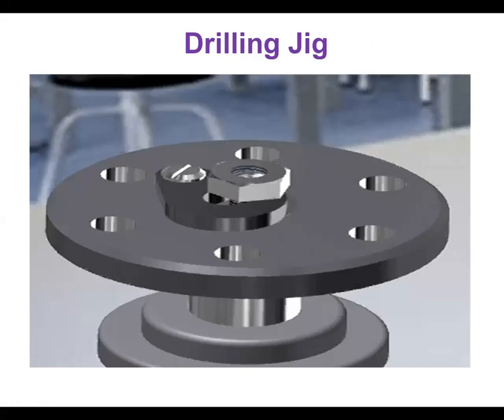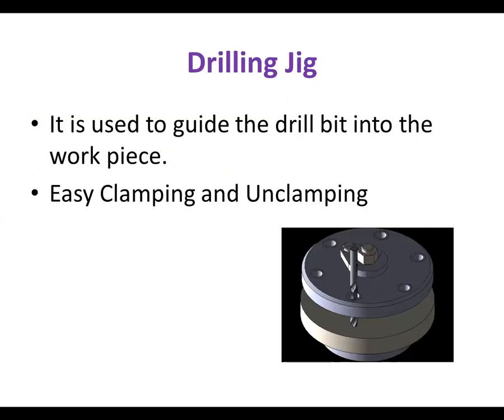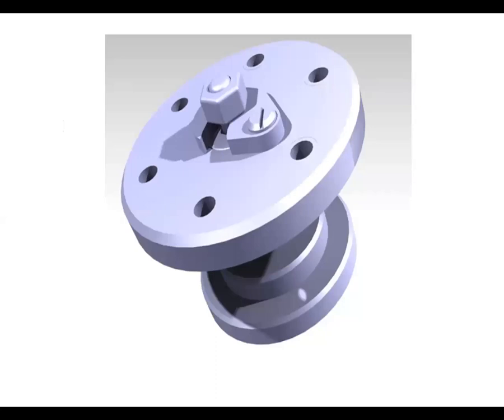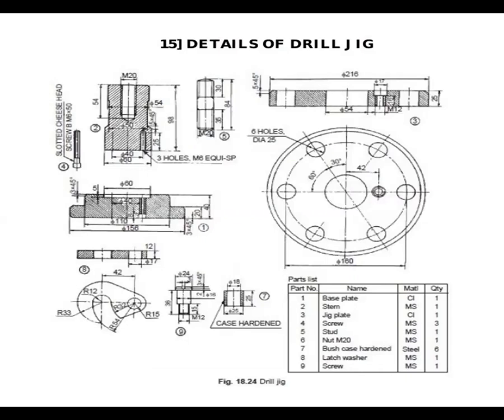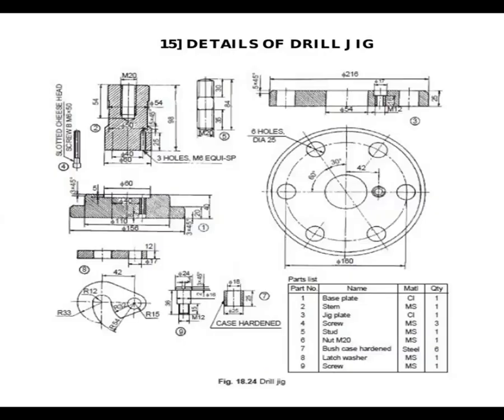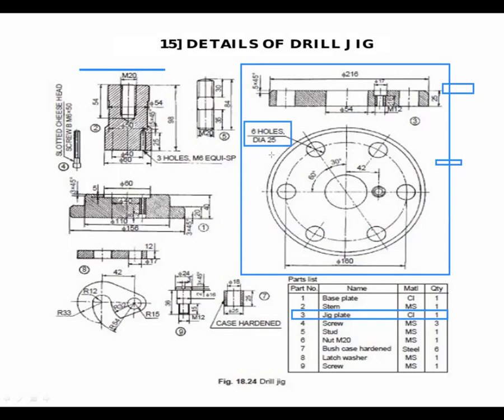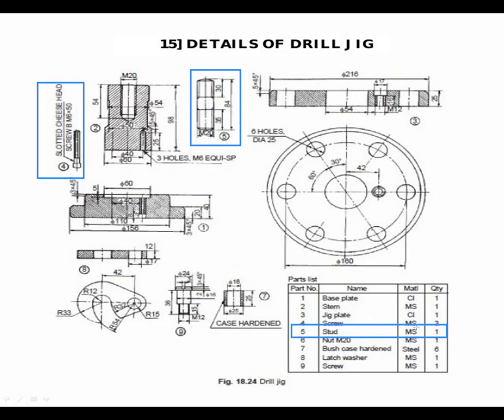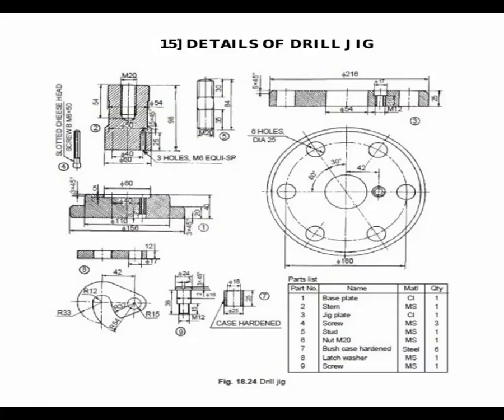Adsulpoly_Mechanical_3I_MWM_UNIT 06_ Assembly to Details Drawing_Lecture_6_DRILLING JIG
Assembly to Details Drawing OF DRILLING JIG